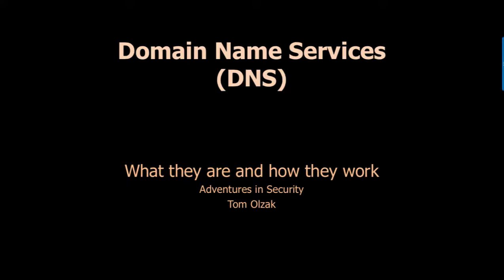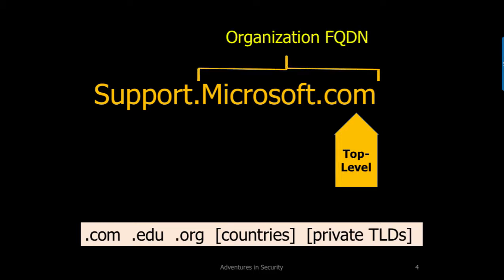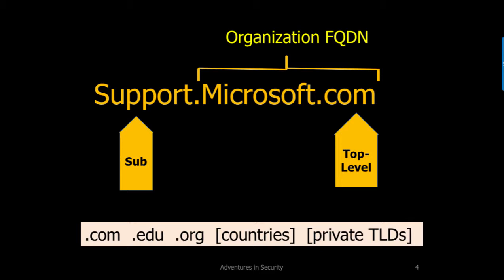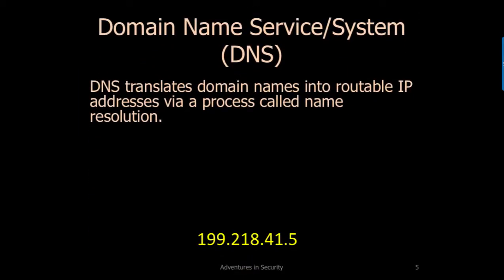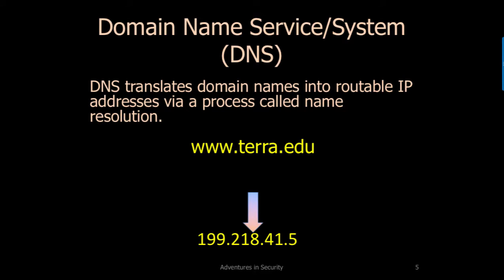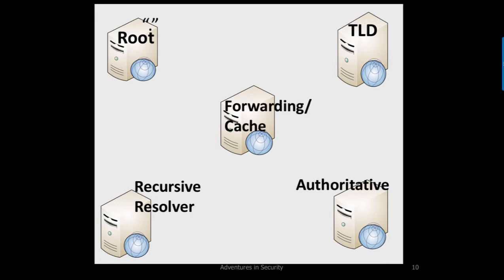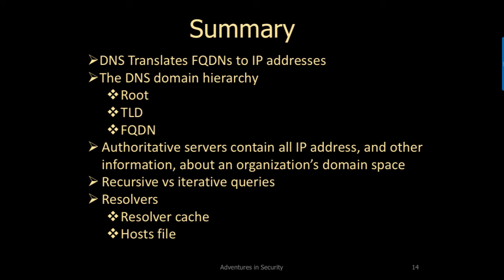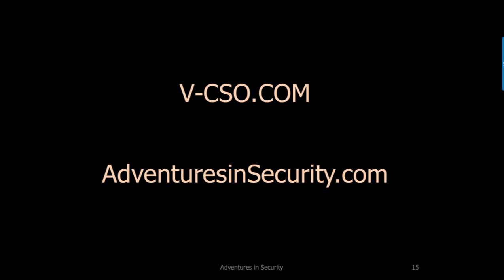DNS Basics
What DNS is and how we use it to resolve domain names to IP addresses.  Includes discussion of all components involved in the resolution process.